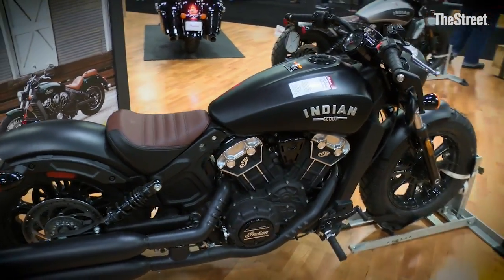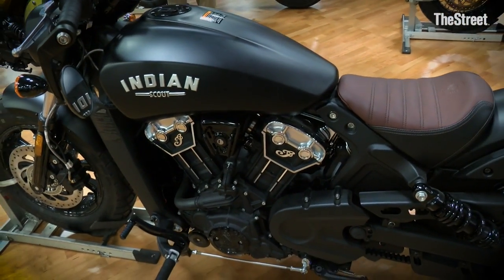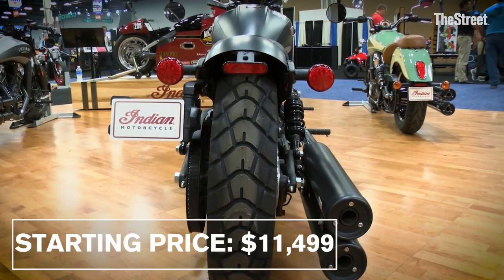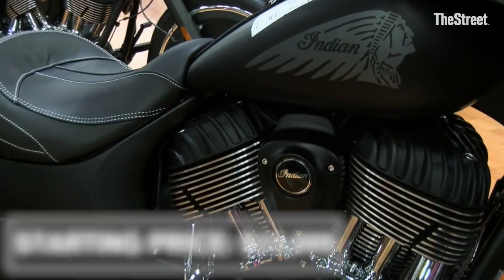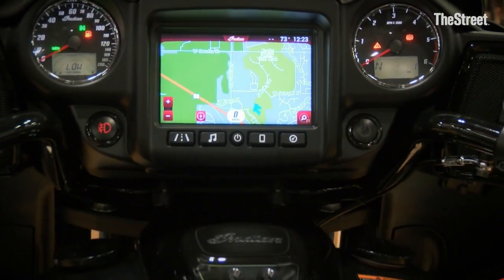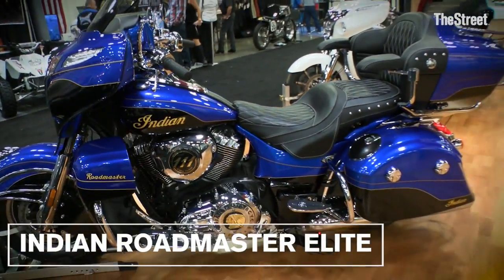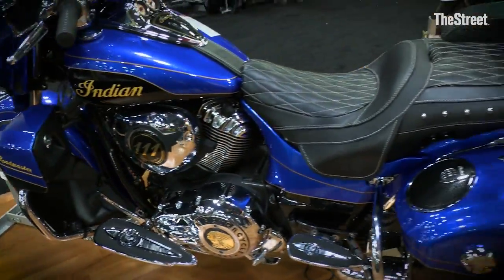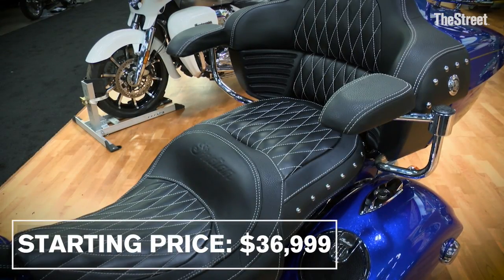3 Badass Indian Motorcycles You Must See!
While we were wandering the floor of AimExpo 2017 in Columbus, Ohio we found some of the most badass motorcycles. Among them? There were plenty to be seen at Indian's booth. Just one look at these bad boys and even a non-rider would want to slip on a helmet and go for a ride.

So which ones did we like most at TheStreet?  I must admit, with parents who rode a Harley Davidson (HOG - Get Report), I tend to gravitate toward bikes with nostalgia.  And as a woman with a small stature, I also lean to midsize, low rise with great control and easy maneuverability. And of course, it's gotta be packed with cool features.  So my favorite was without a doubt the Indian Scout Bobber.

Sign up for ActionAlertsPlus.com today for exclusive insight into Jim’s charitable portfolio